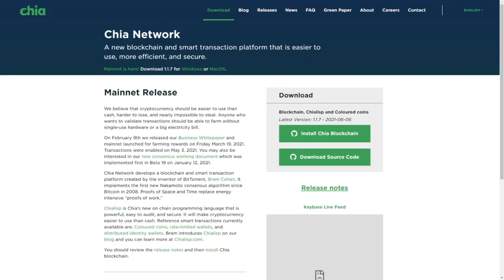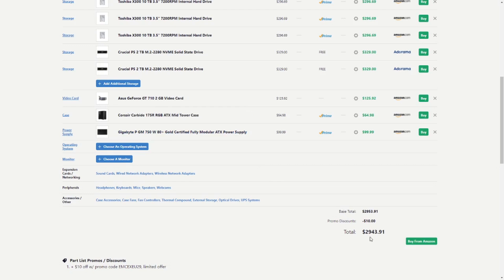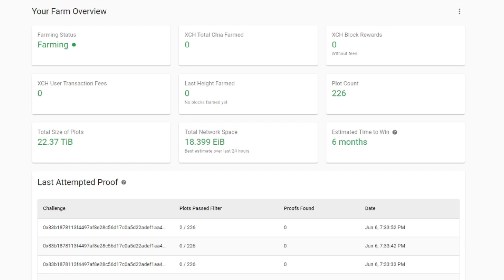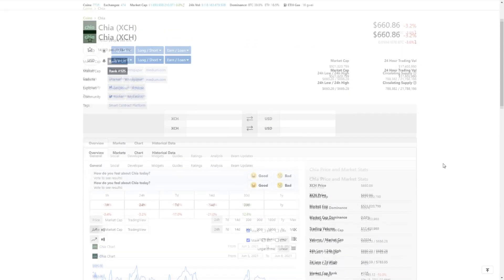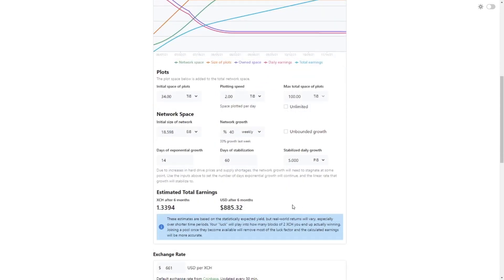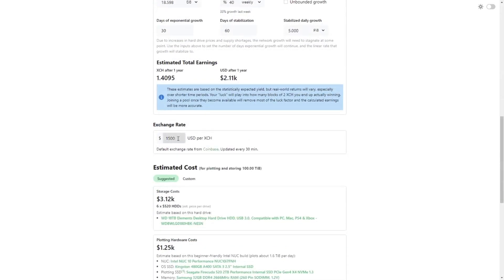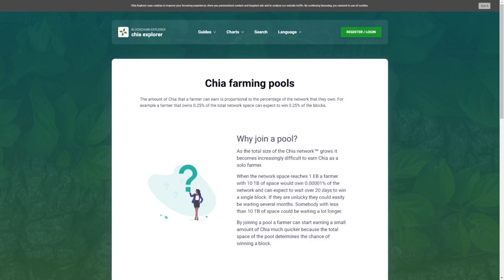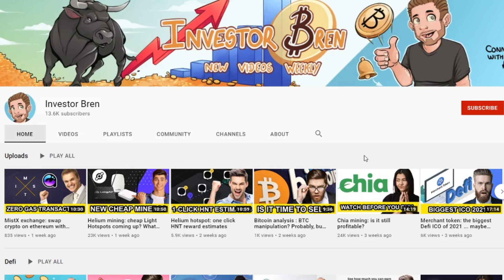Chia mining: profits after 3 weeks of mining chia coin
What do we cover in this video?
- 00:00 introduction
- 00:17 My Chia mining setup
- 02:54 What are the results
- 04:23 Plotting configuration
- 06:01 Return on investment
- 09:20 Chia farming pools

In this video I'm following up on my Chia Network mining project. Right now I have the following mining rig:
- CPU: AMD Ryzeb 9 3900x
- MOBO: Gigabyte X570 Aorus Elite
- DDR4: 2x32GB 3600Mhz
- SSD windows:  HyperX A400 240GB SSD
- SSD plotting: 2 x Cruycial P5 2TB nvme
- HDD farming: 3 x Toshiba N300 10TB drive

I'm plotting about 16 plots per day and that allowed me to take the estimated time to win a block rewards from 7 years to 6 months. I think if I optimise the setup and keep plotting, I can get my estimated time to win down to 3 months. The question is: do I want to take the financial risk of buying fasters SSD's and more HDD's for my farms.

One thing is for sure:  Chia farm is a nog investment and not for everyone.

Chia resources cheat-sheet for 1 plot:
- MEMORY: 4GB of RAM per plot
- CPU: 2 Threads  per plot
- SSD space: 256GB per plot

Bren

USEFUL LINKS (using these links supports the channel)